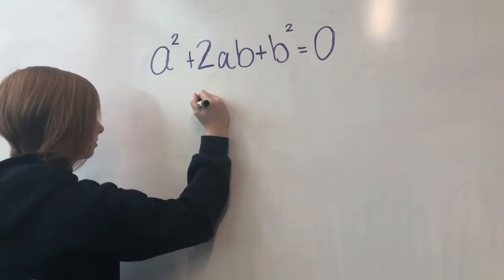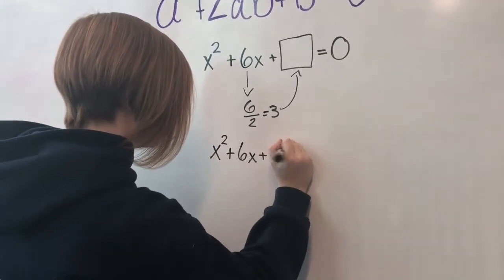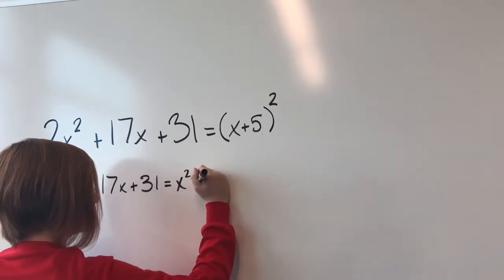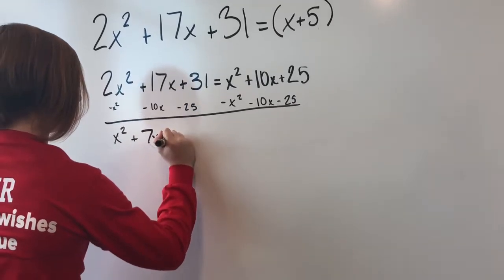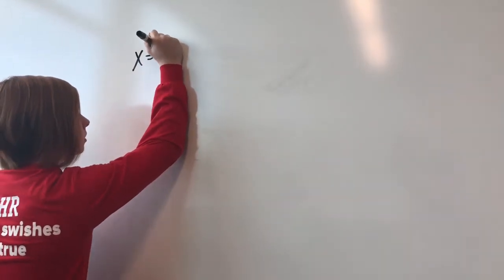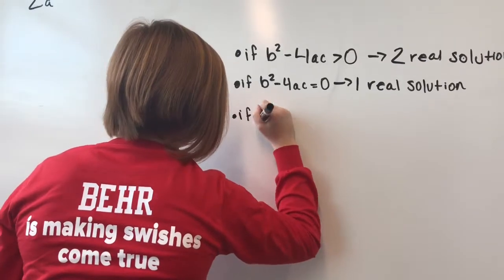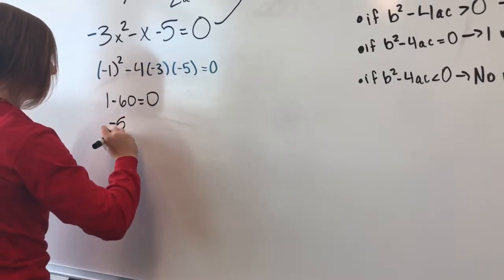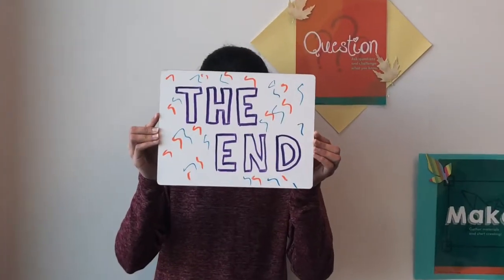Quadratics and Polynomials Project